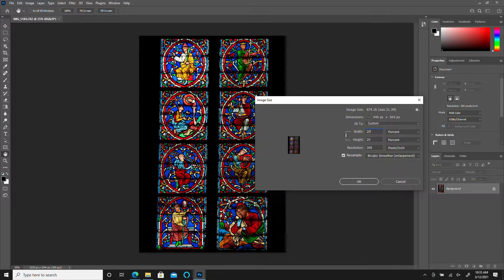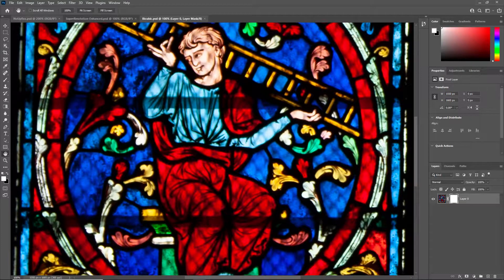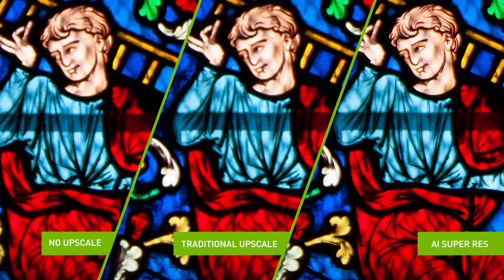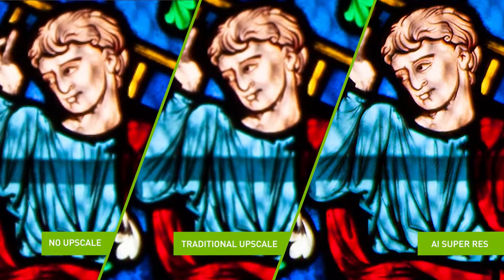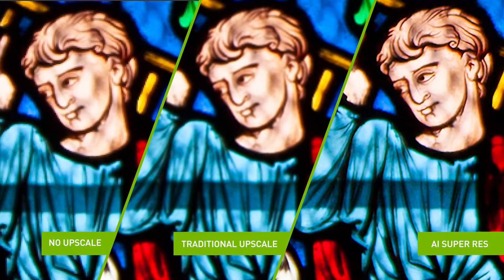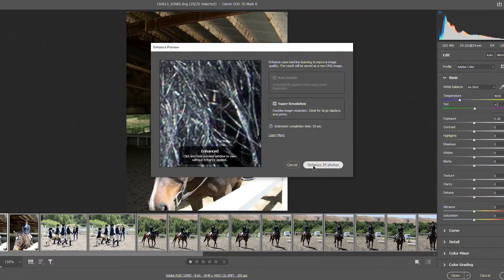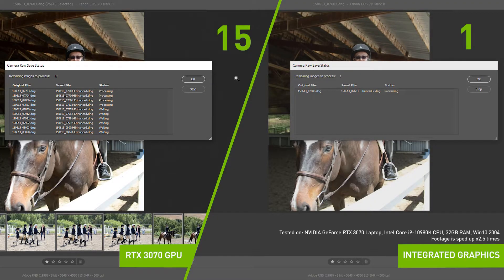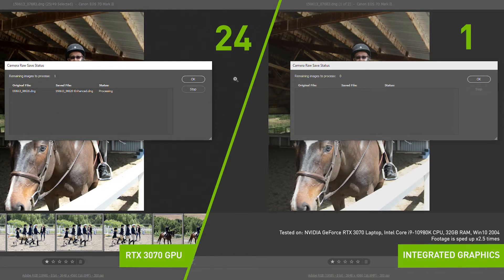NVIDIA RTX Accelerates AI Super Resolution in Adobe Photoshop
The popular photo editing application, Adobe Photoshop, recently added a new super resolution feature that uses AI to increase the resolution of photos by 4x while delivering higher image quality than traditional upscaling methods. Super Resolution is accelerated by Tensor cores on NVIDIA RTX GPUs and is now available in Adobe Camera RAW and accessible through the latest version of Photoshop.